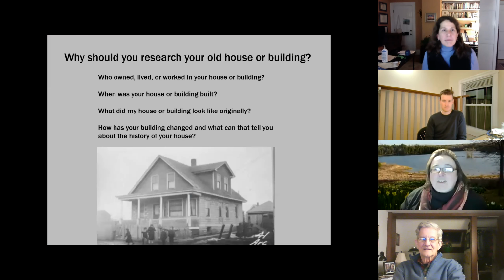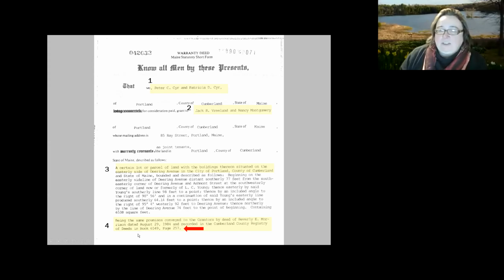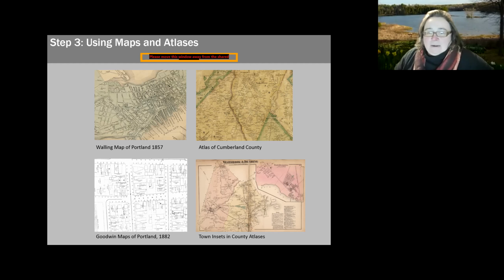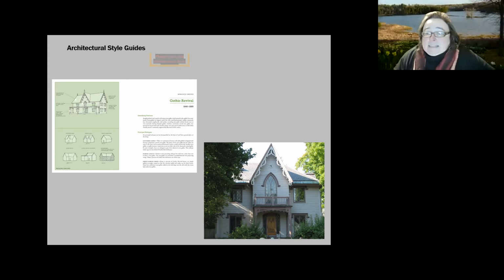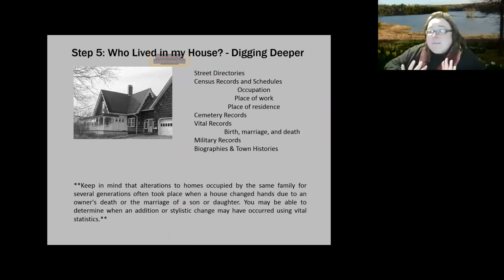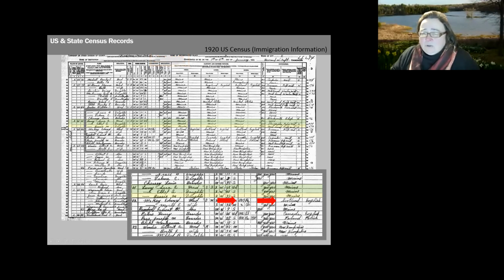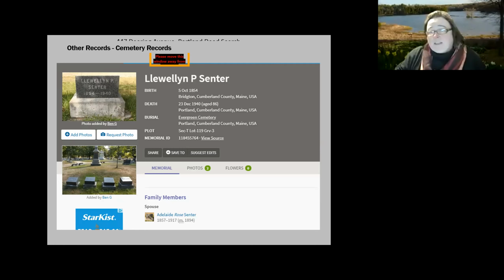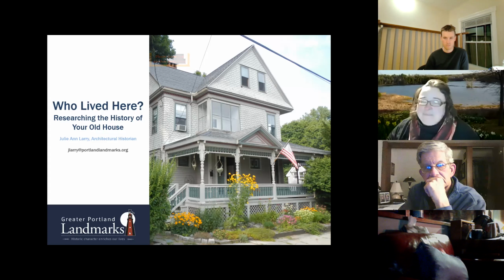Greater Portland Landmarks: Researching Your Old Building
On February 25, 2021, Friends of Woodfords Corner hosted Julie Larry, Advocacy Director for Greater Portland Landmarks, to teach us how to research our old house.